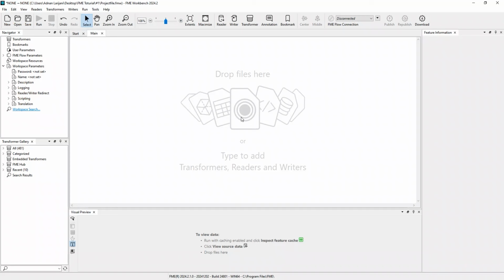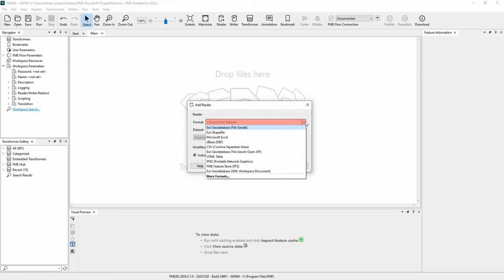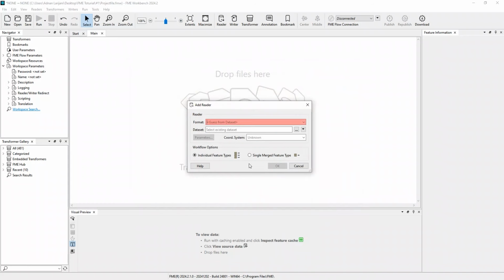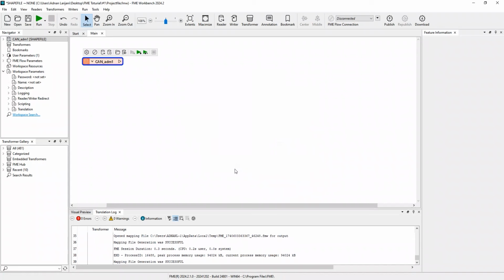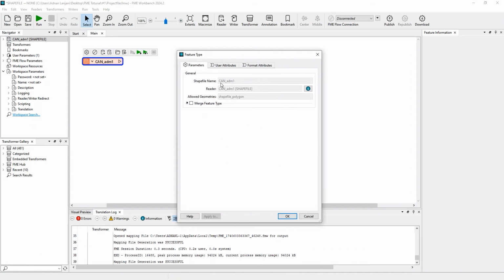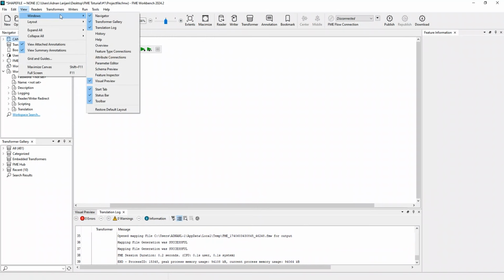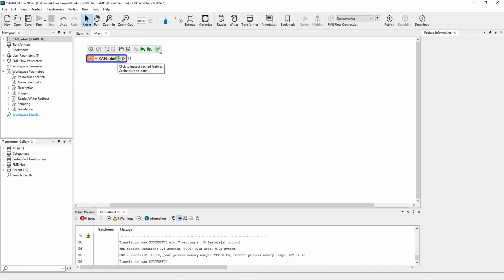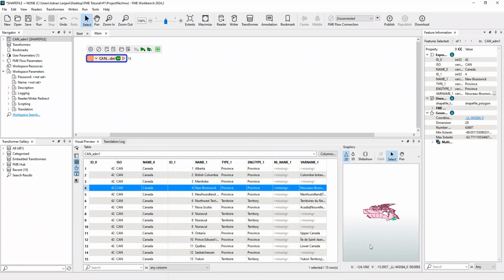FME Tutorials | How to import features into FME workbench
Learn how to import files into FME with this beginner-friendly tutorial!

In this video, I'll show you easy methods to add files as Reader in FME: using the Add Reader option and the drag-and-drop method. You'll also learn how to check file paths, run the Reader, and inspect your data. Whether you're working with Shapefiles, Geodatabases, or other formats, this step-by-step guide will help you get started with FME quickly.

00:00 - Intro
00:18- Adding a Reader in FME
01:40 - Checking feature type and info
02:00 - Drag-and-drop method
2:57 - Running and inspecting data